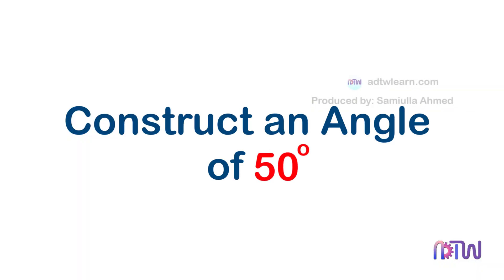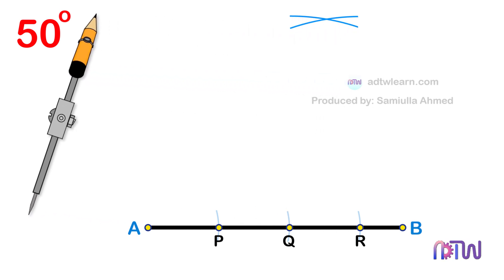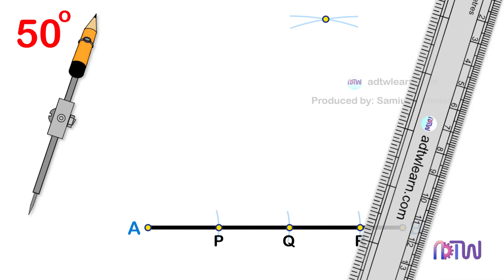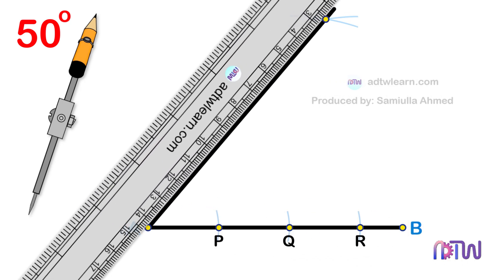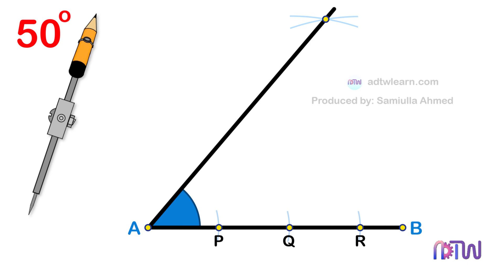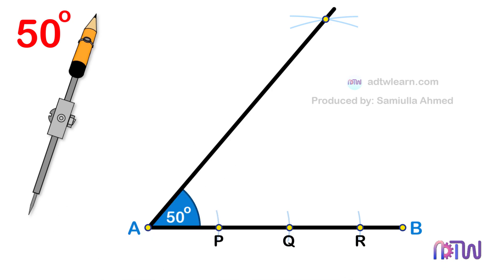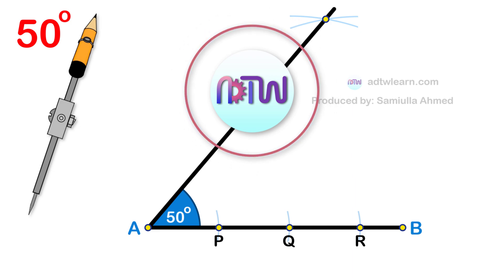How to construct 50 degree angle || 50 degree angle tutorial